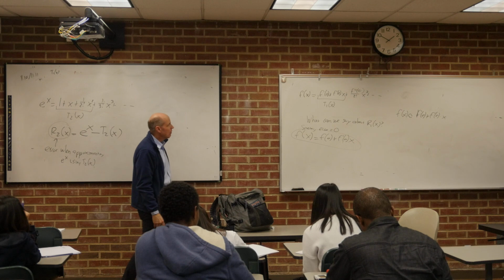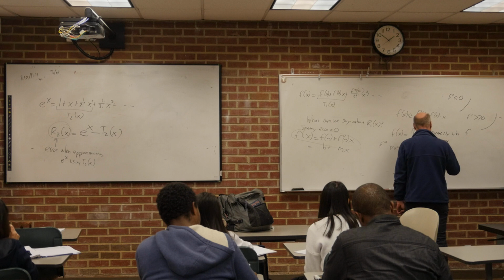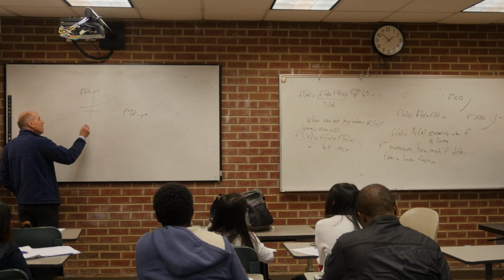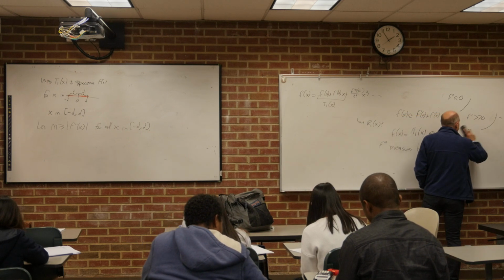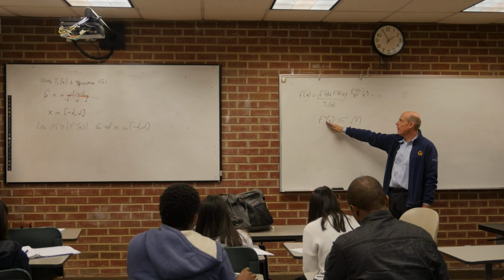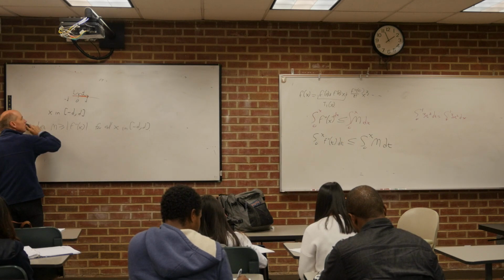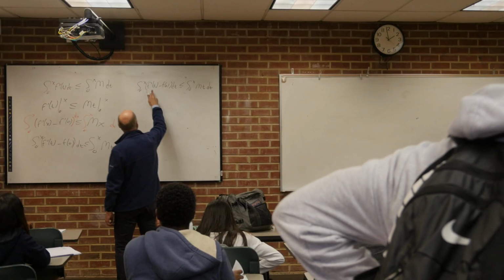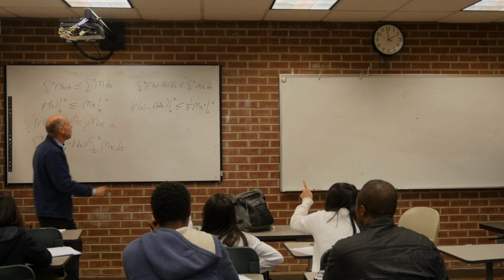calc 2 - 11.14.2018 - part 5